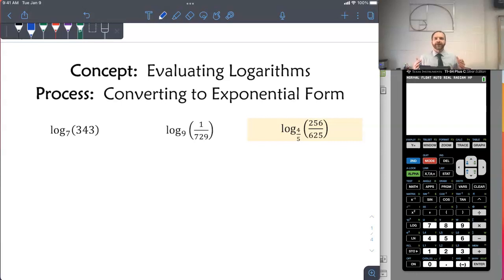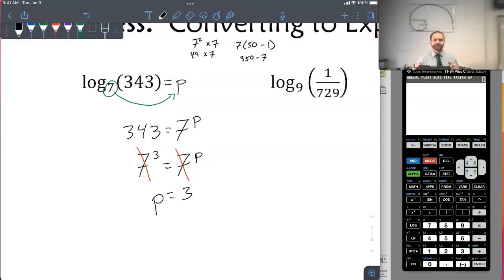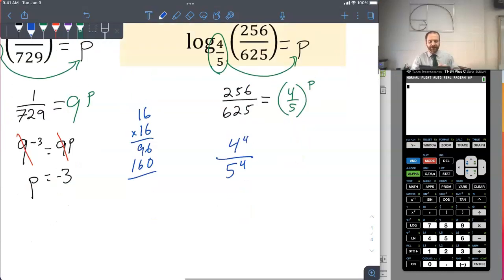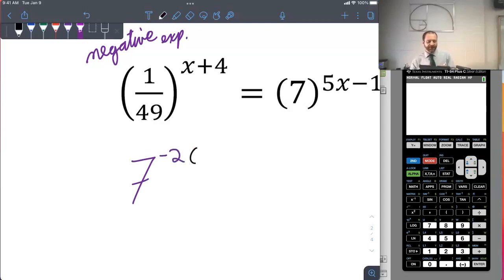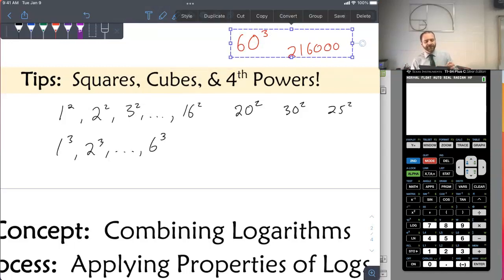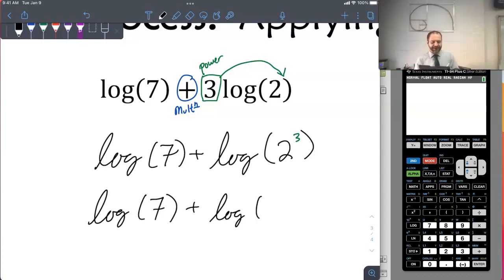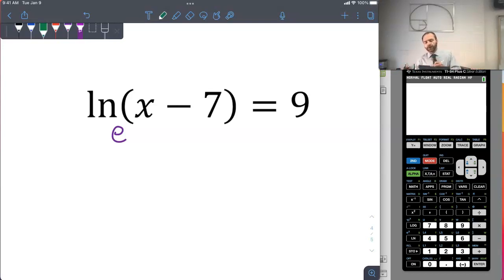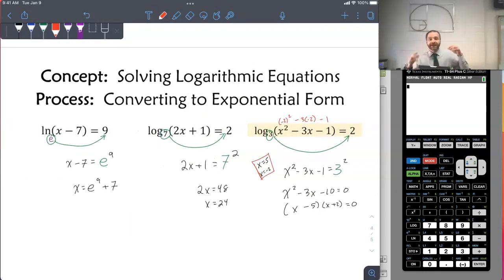PC - Ch05 Extra Closure (NonCalc)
The following video goes over some helpful hints and problems related to the concepts on the Chapter 5 Non-Calculator Test over Logarithms & Exponents.